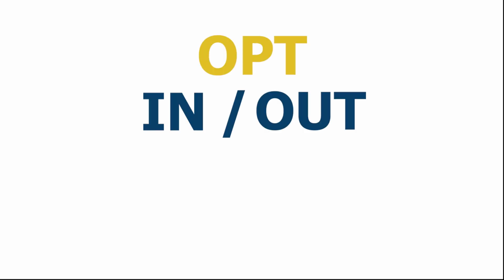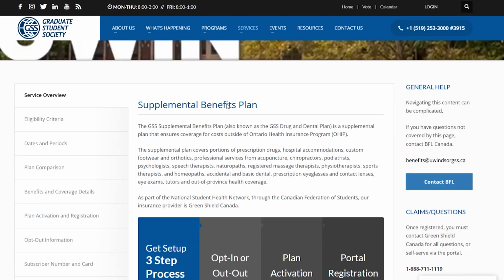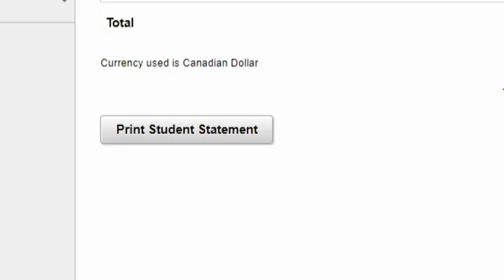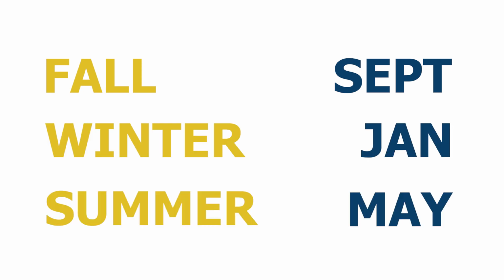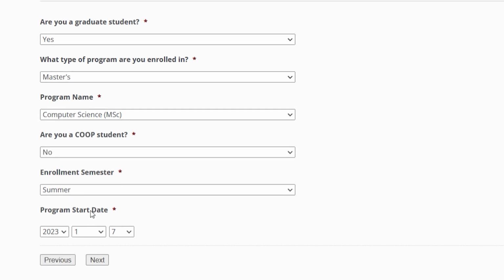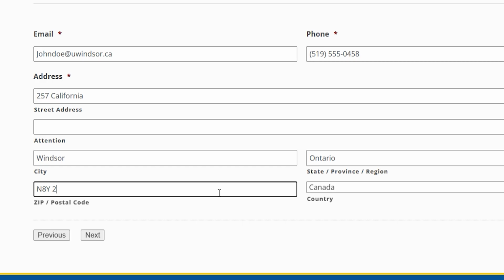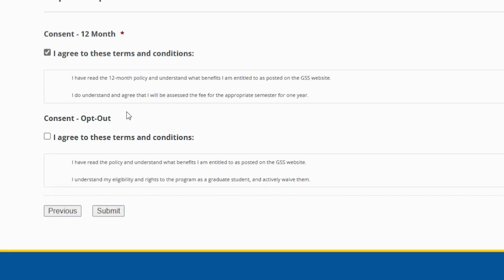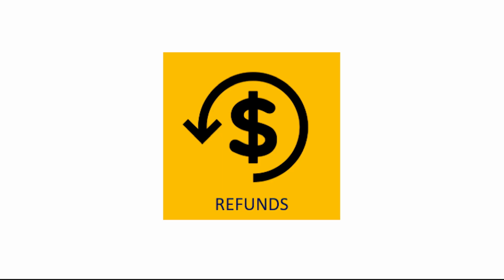GSS Supplemental Benefits Plan Opt In/Out Tutorial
In this video, we will show you the steps on how to opt in or out of the GSS Supplemental Benefits Plan.